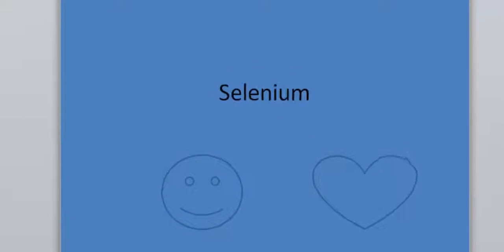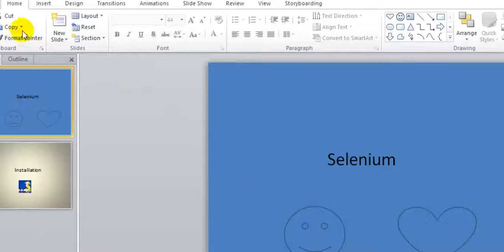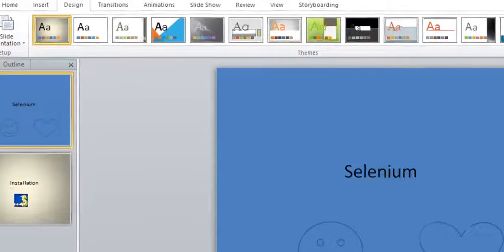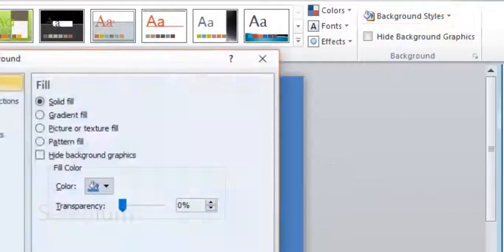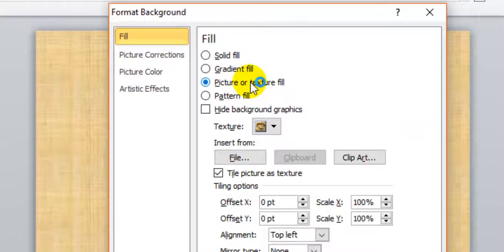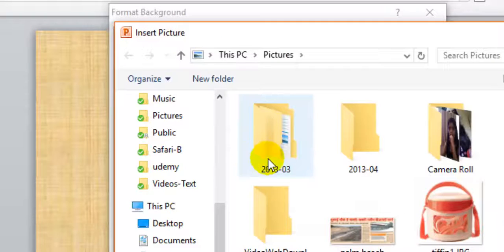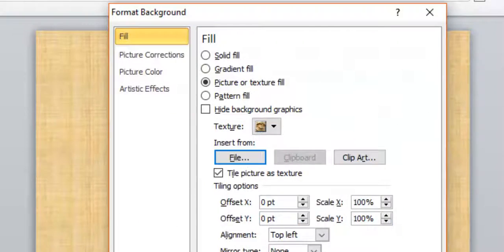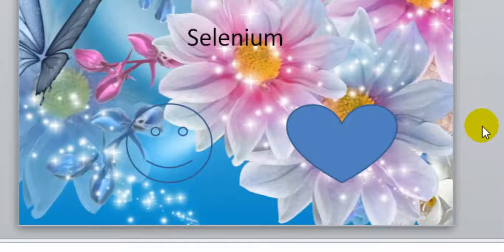How to make picture background in Microsoft powerpoint